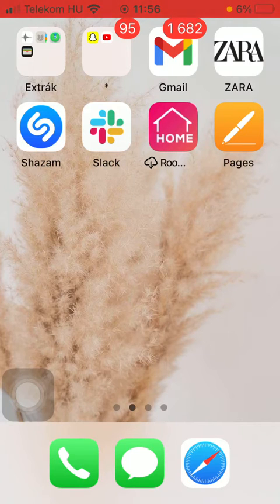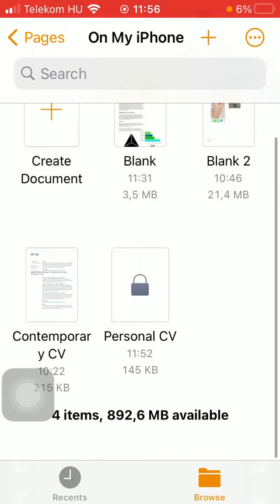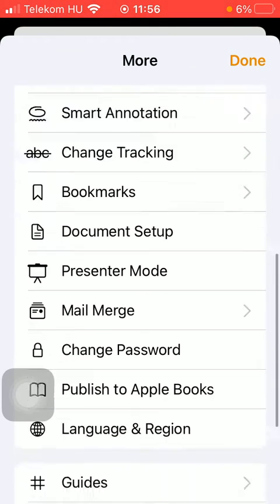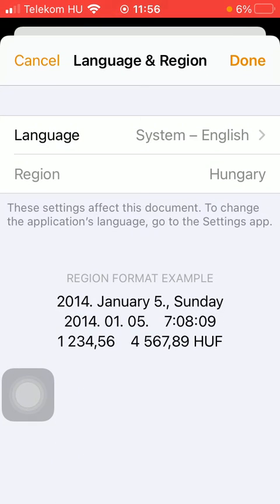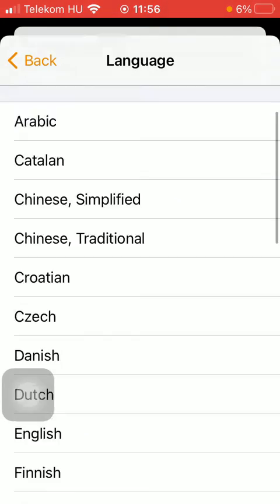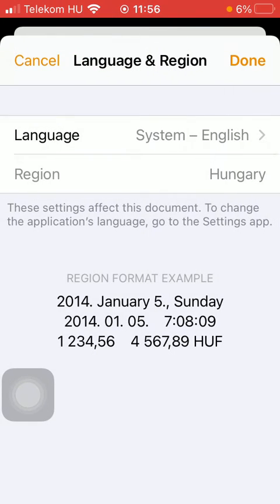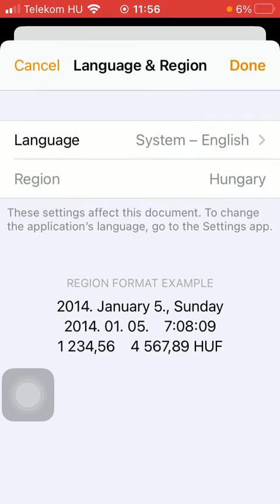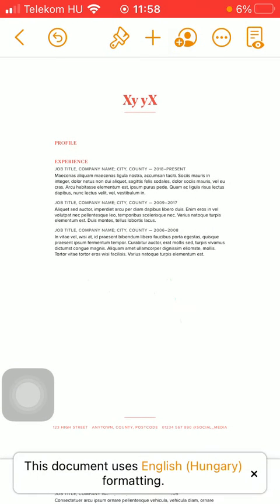How to change or select the language on Pages?